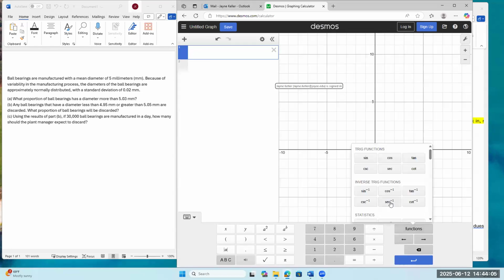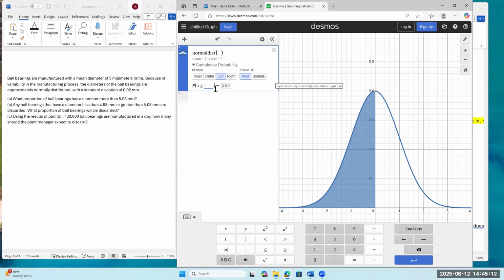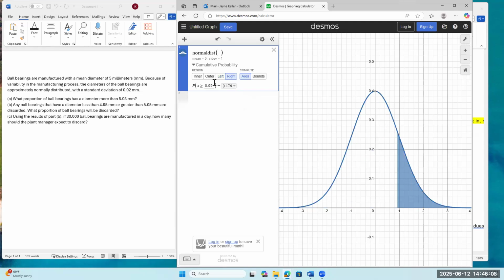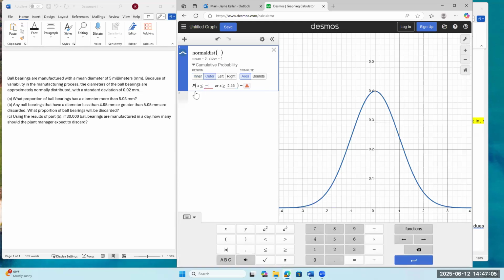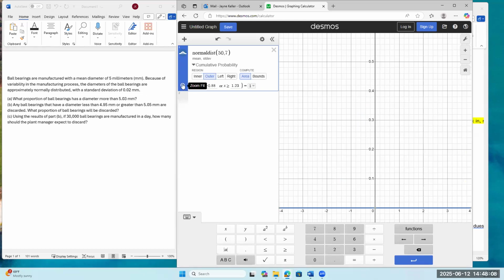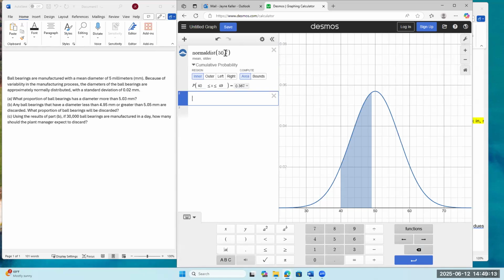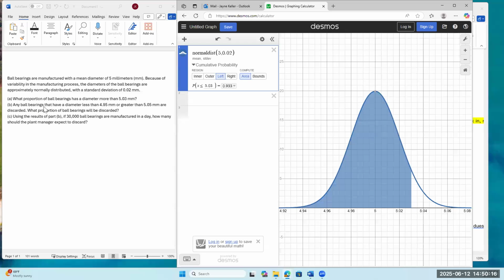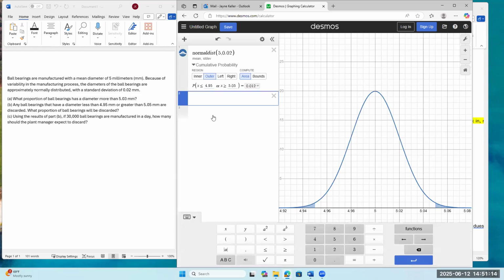Math 300 Desmos Module 8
Using the Normal Distribution to calculate probabilities.